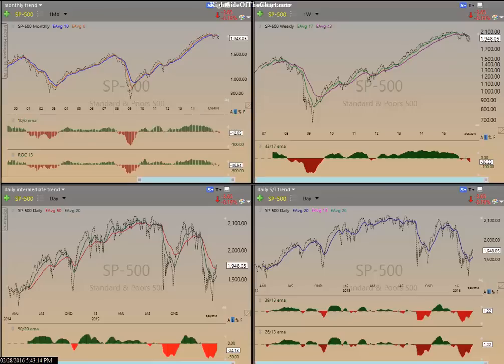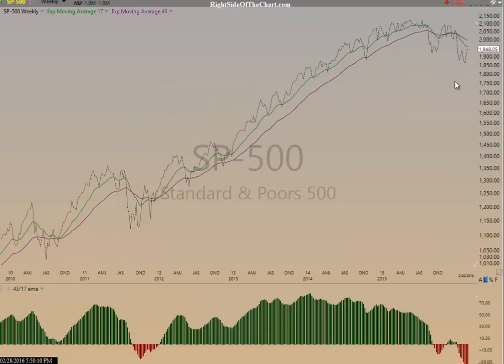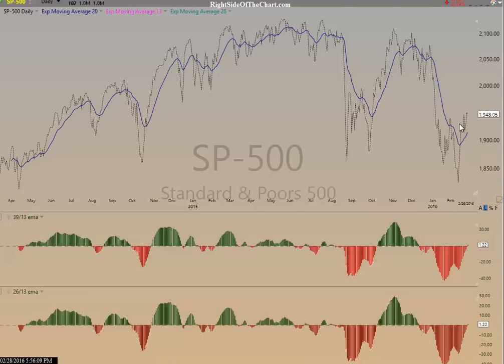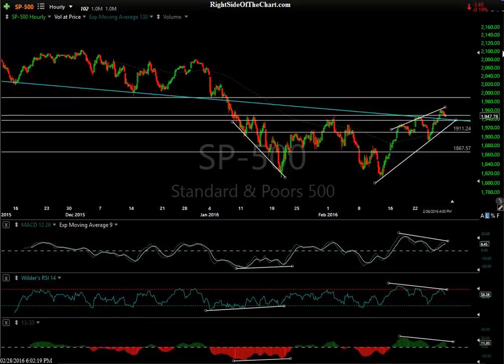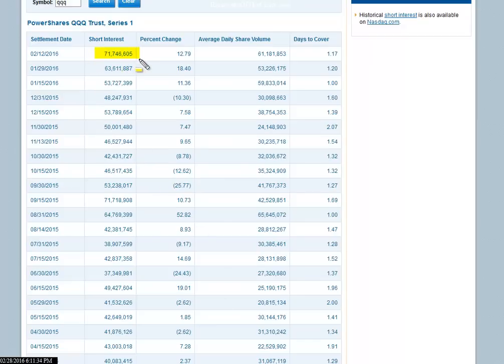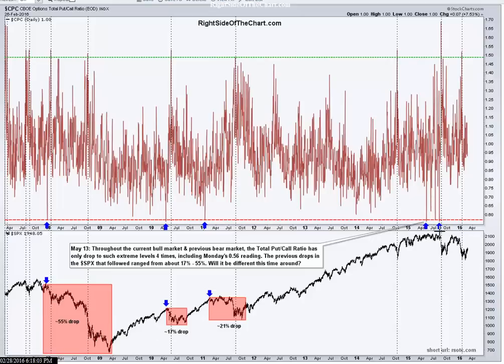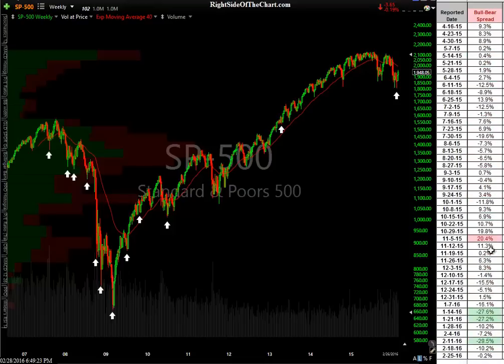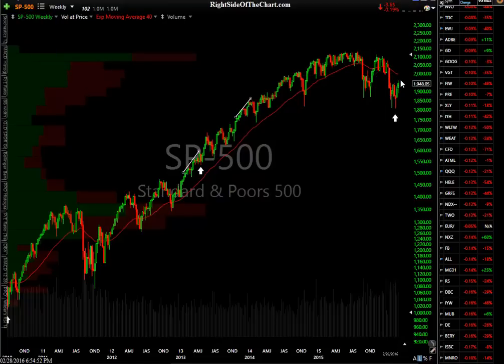Equity Market Outlook 2-28-16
A look at the near-term & longer-term outlook for the US stock market.